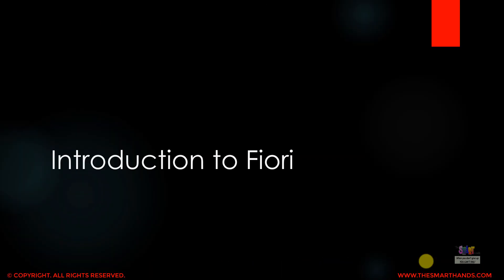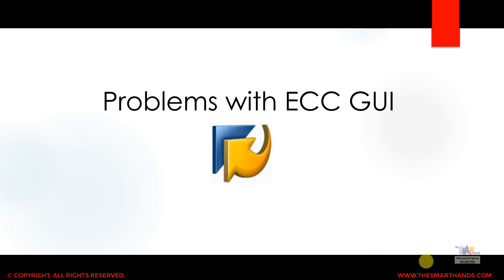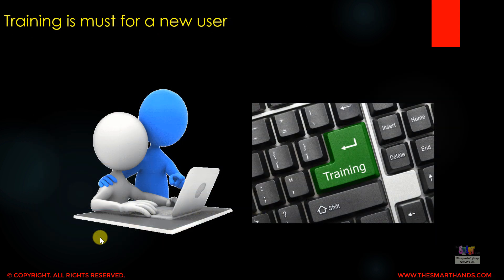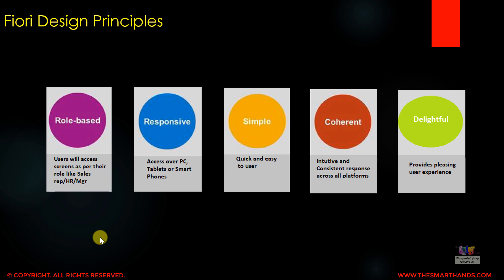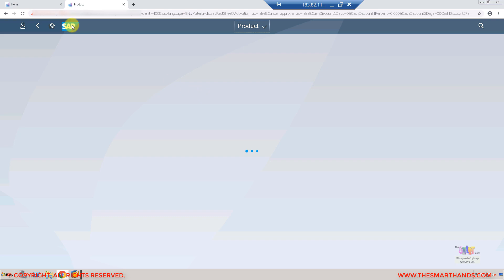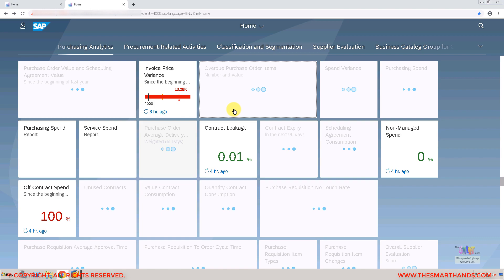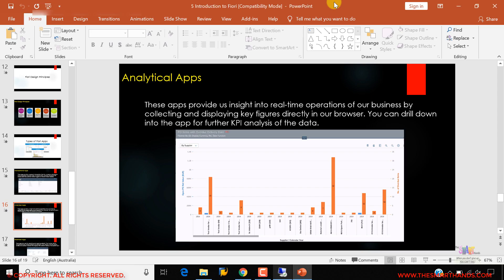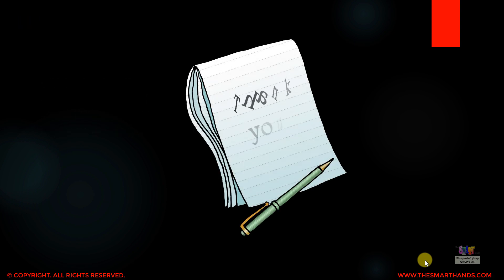SAP S4 HANA MM Training - Introduction to Fiori (Video 5) | SAP S4HANA Sourcing and Procurement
SAP S/4 HANA Material Management Training
SAP S4 HANA Logistics Training